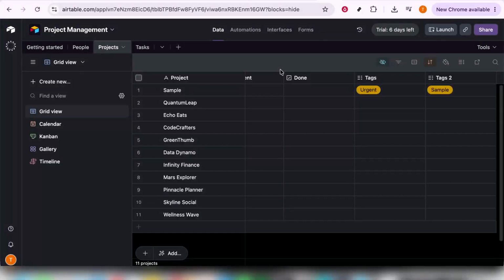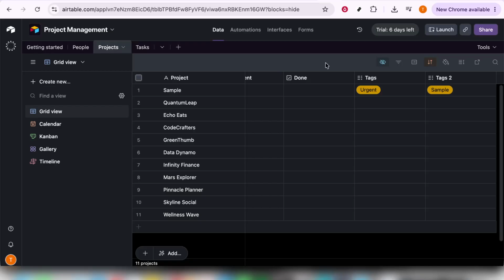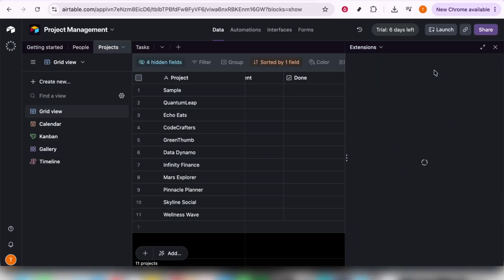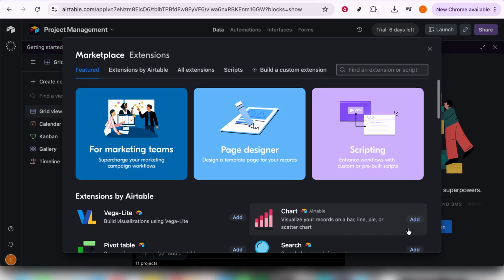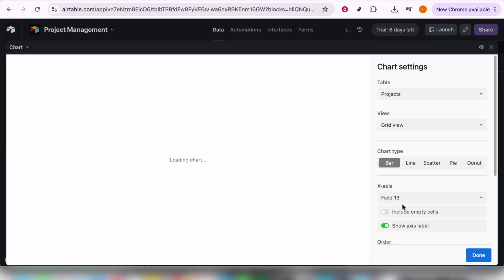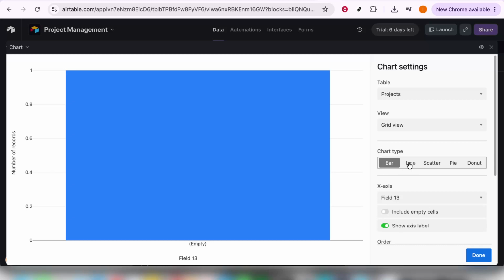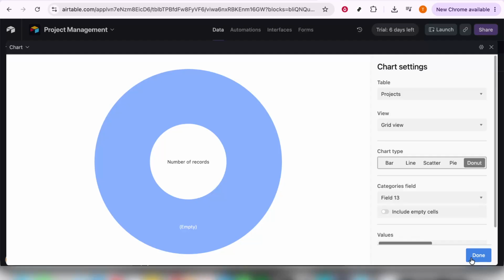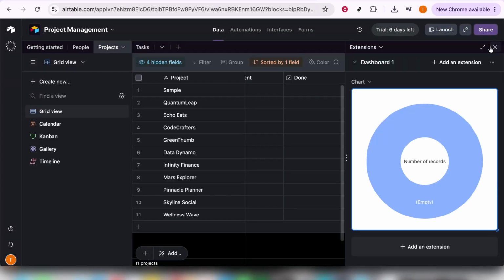How to Use Airtable Extensions | Quick & Easy Guide 2026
Today we cover how to use Airtable extensions to enhance your workspace with additional tools, reports, visualizations, and workflow features.